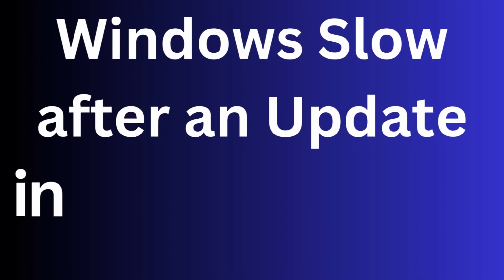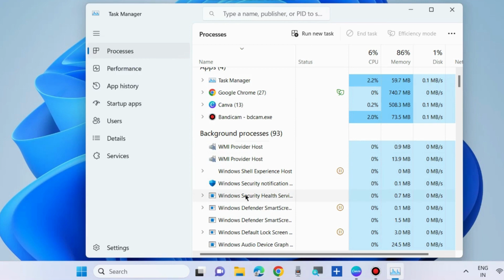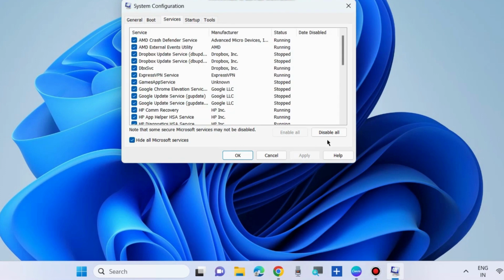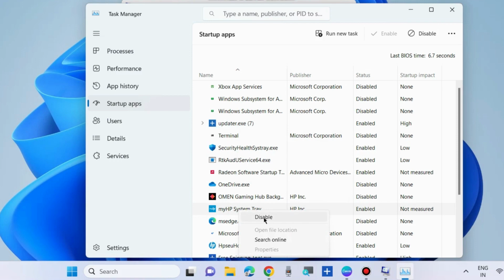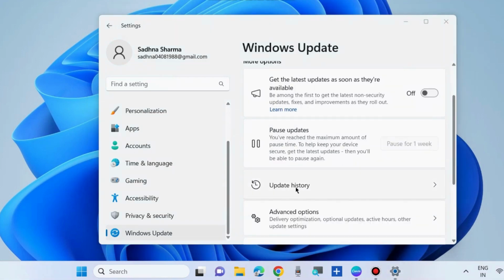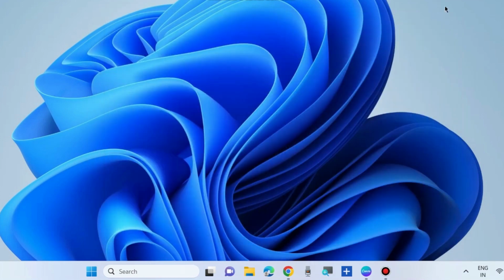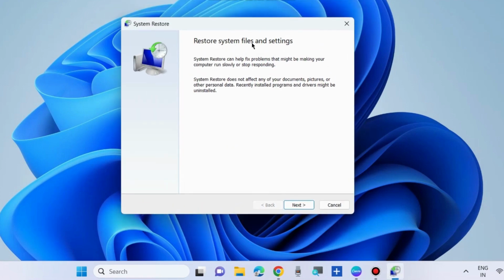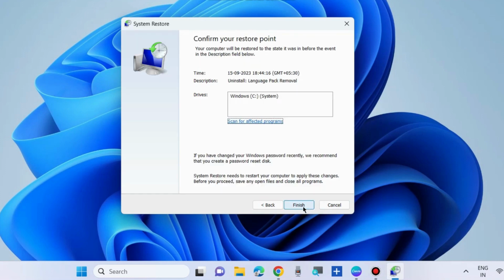Windows Slow After an Update in Windows 11 / 10 Fixed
How to Fix Windows Slow After an Update in Windows 10 / 11